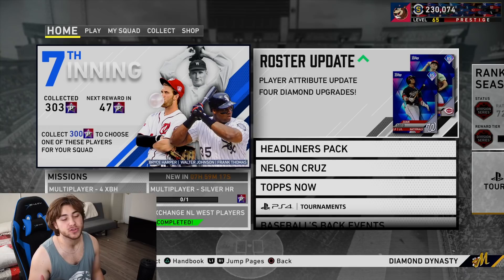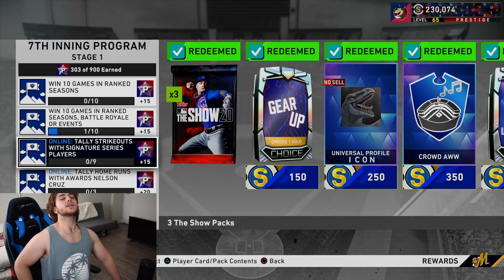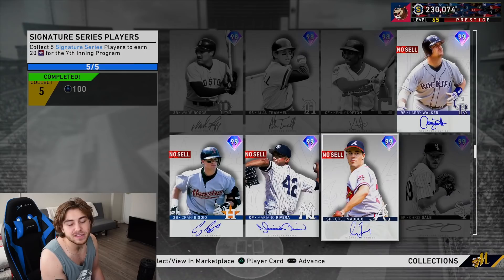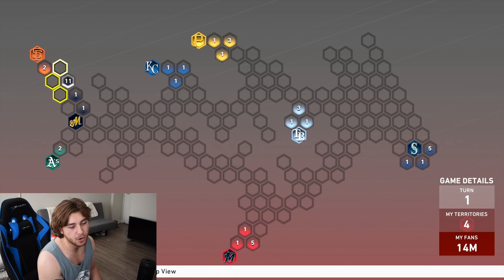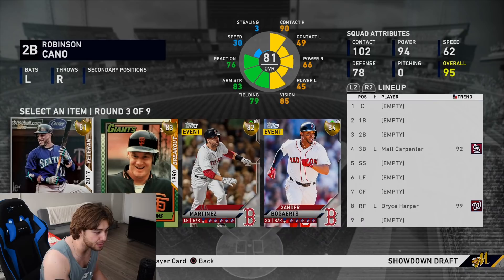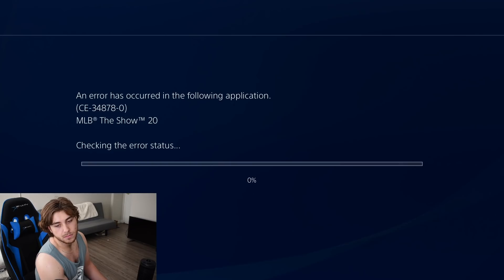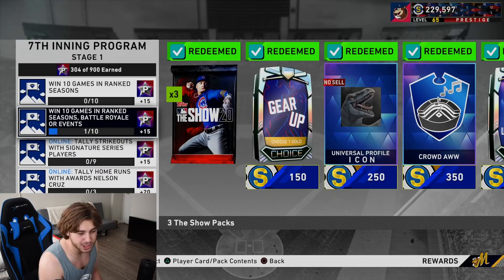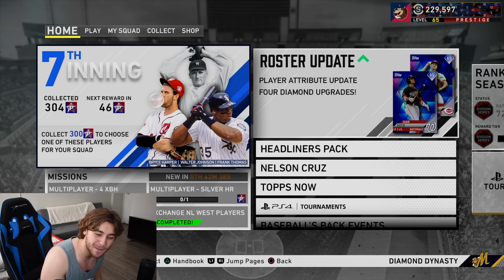FASTEST Way To Complete 7th Inning Program! NEW Stars Tips! (18/Hour) MLB The Show 20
NEW Tweaks To The BEST Program Stars Method To Finish The 7th Inning Program Fast To Get A FREE Diamond 99 Bryce Harper Or 99 Frank Thomas! Earn Tons Of Program Stars With These Tips In Showdown, Shark Map Conquest, And More For Free Packs And More Loot!